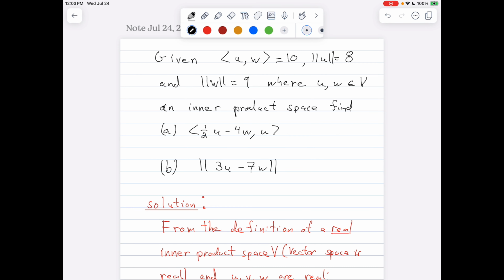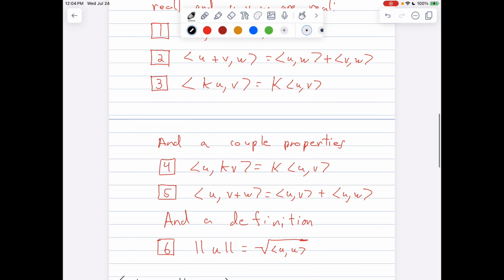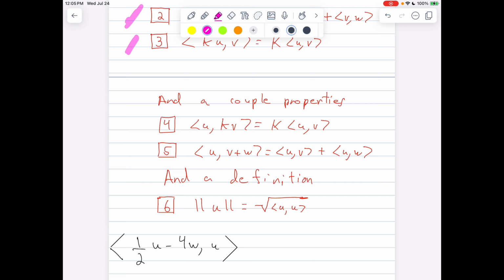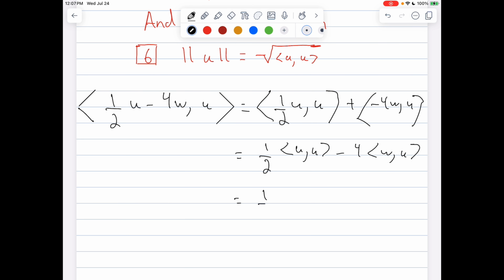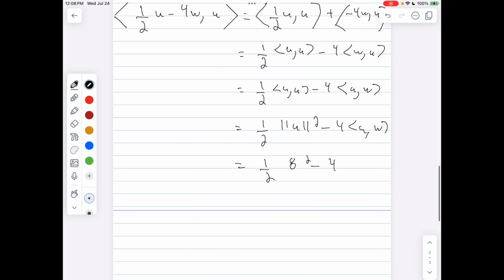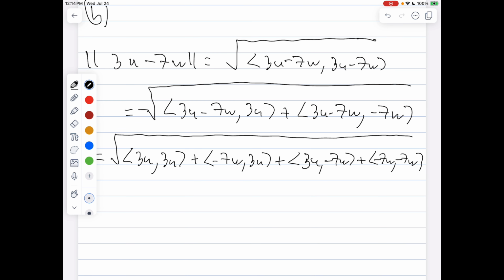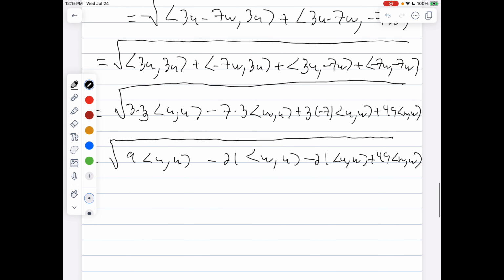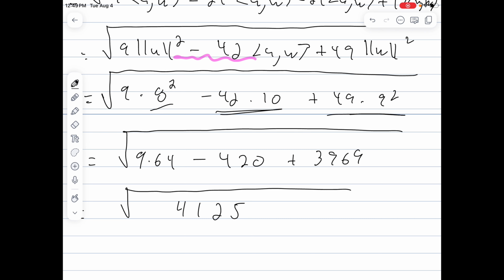Using properties of inner products to find value of inner product and magnitude (Linear Algebra)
We use the definition and properties of inner products to find values of an inner product and magnitude.